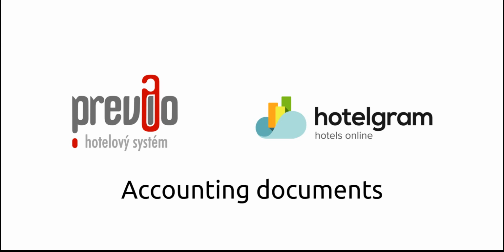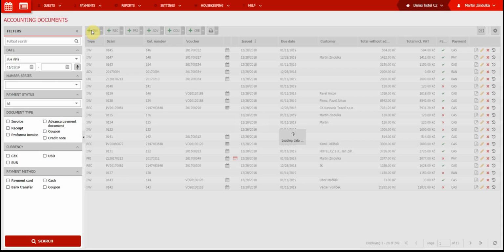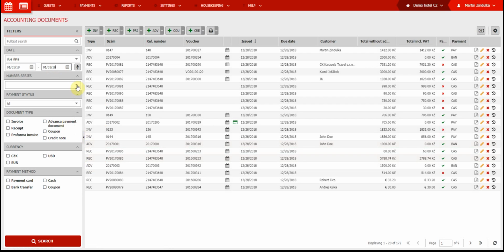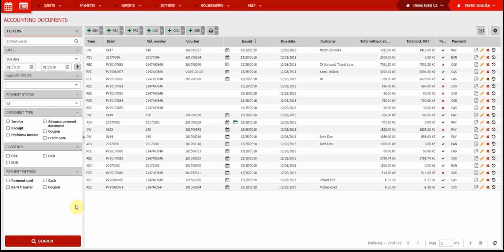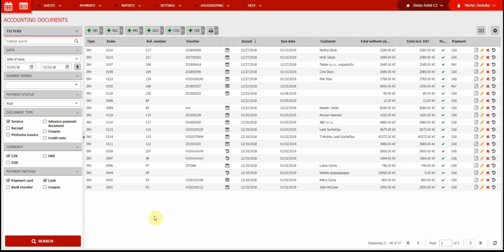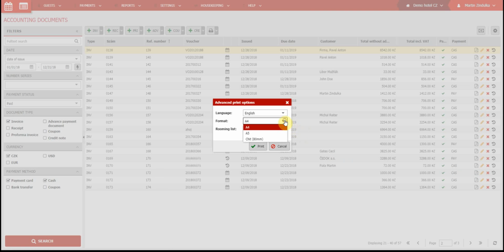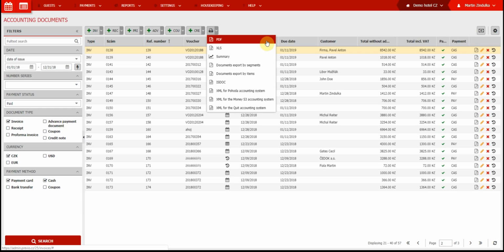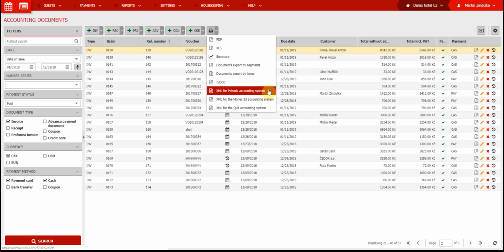Accounting documents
This video will guide you throught the Accounting documents section in our system. We will show how to effectively search and filter you documents, what are the printing options and how can you create a summary exports of your issued documents.